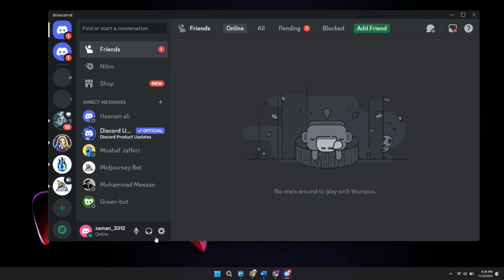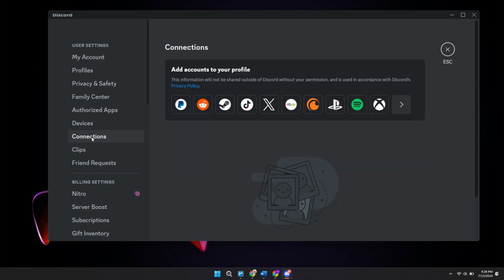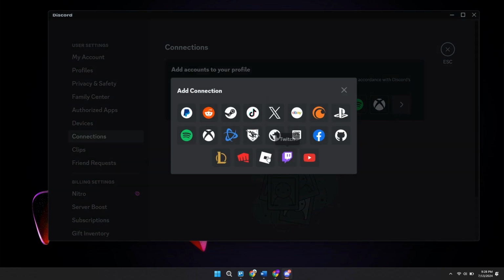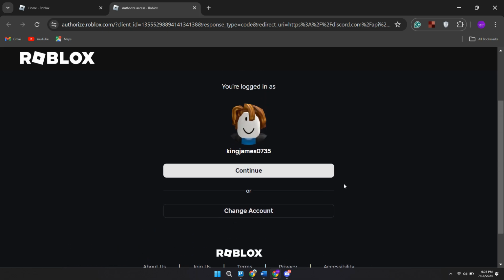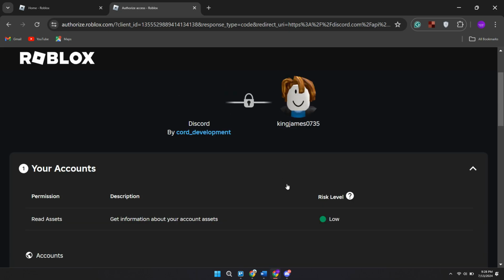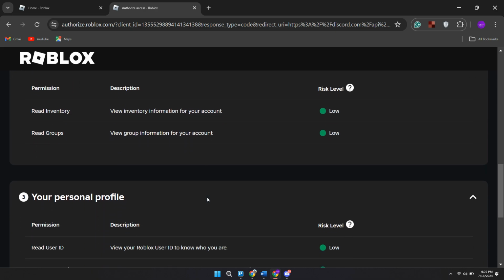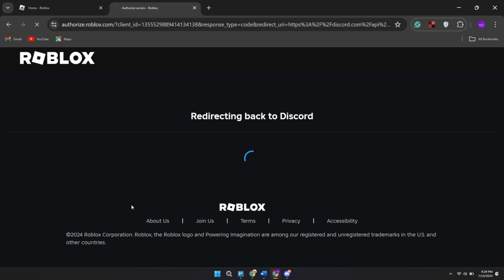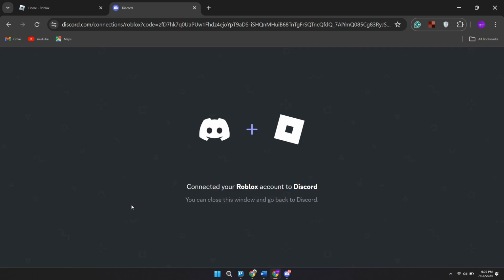How to Connect Roblox to Discord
Want to connect your Roblox account to Discord for seamless communication and updates? This video will show you how to link Roblox to Discord, allowing you to share your game status, updates, and more with your Discord friends.

By following these steps, you can successfully connect your Roblox account to Discord, enhancing your gaming communication and experience.

⏱️⏱️VIDEO CHAPTERS⏱️⏱️
00:00 Introduction
00:12 How to conect roblox to discord
01:15 Conclusion